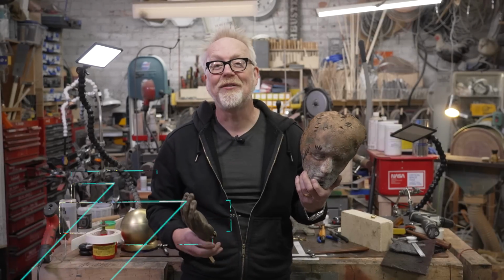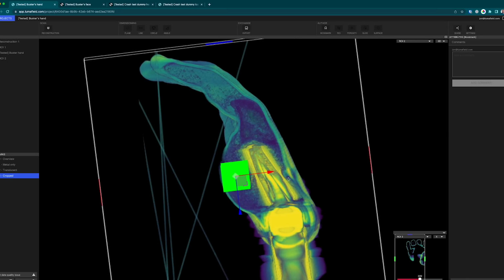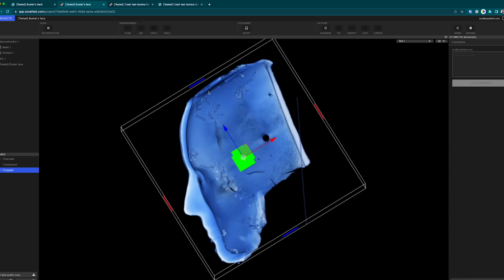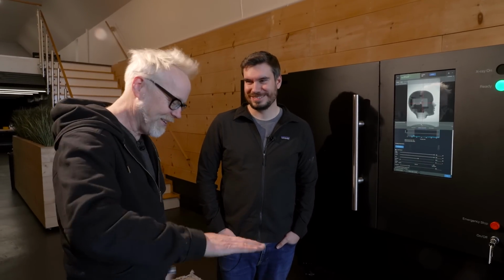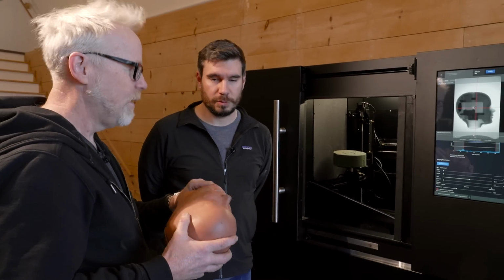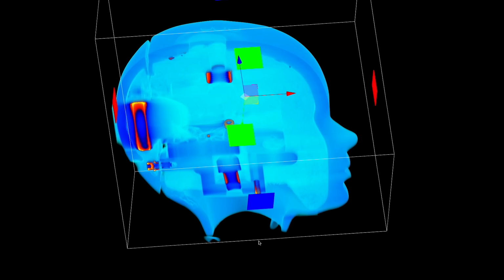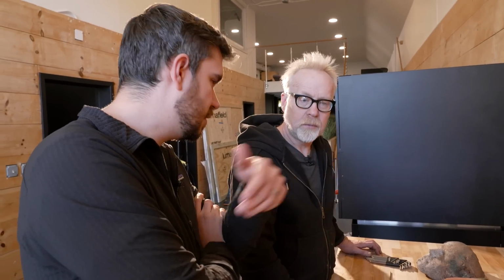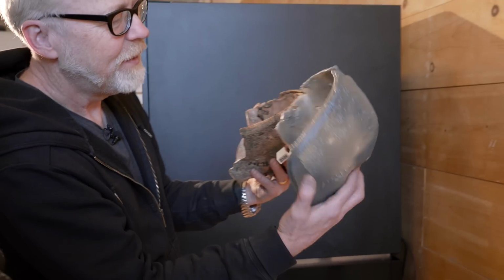What’s Inside the Original Buster Crash Test Dummy!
Adam takes the last surviving pieces of the very first Buster used on Mythbusters and brings them to get CT scanned! Lumafield CEO and co-founder Eduardo Torrealba walks Adam through what's revealed in these scans and they take a look at the construction of a new and untested crash test dummy head!